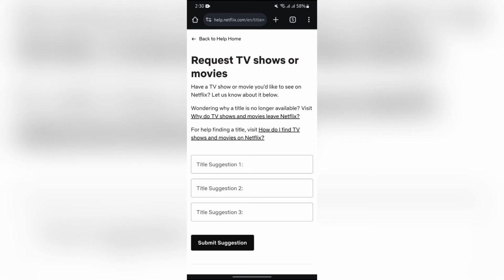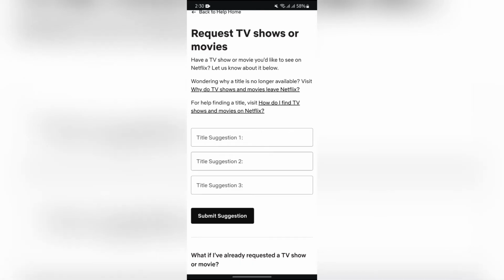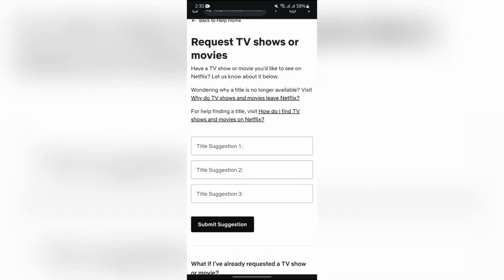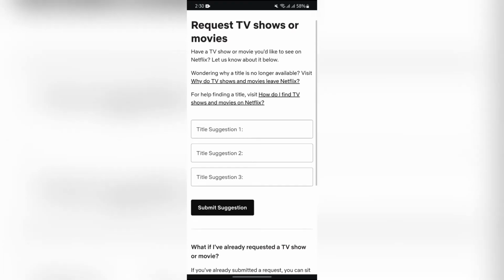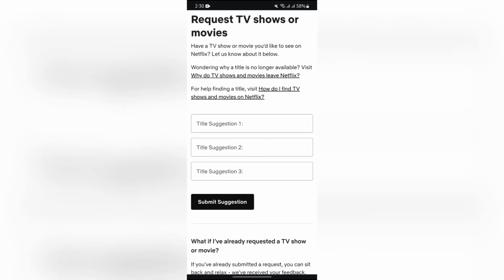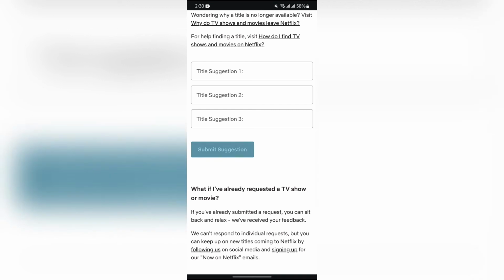How to Request Movies/TV Shows on Netflix (2024) | Netflix Tutorial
In this tutorial, you will learn how to request movies or TV shows on Netflix. Netflix allows users to suggest new content to be added to their library. This guide will show you how to access the request form on the Netflix website, enter your suggestions, and submit the form to let Netflix know what content you’d like to see.